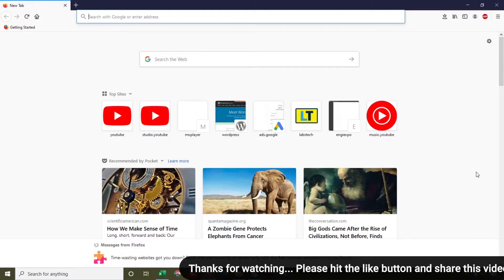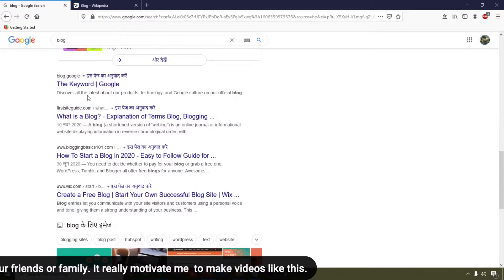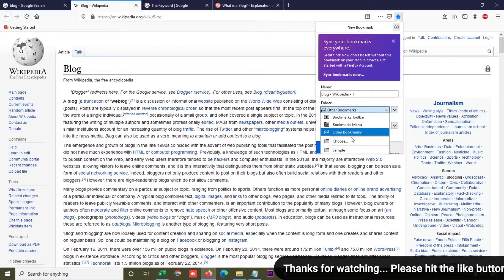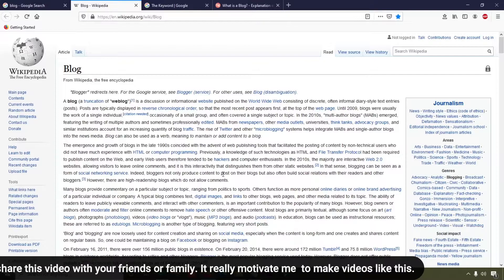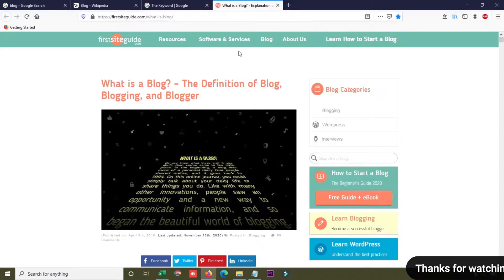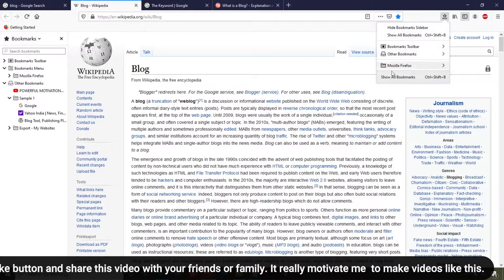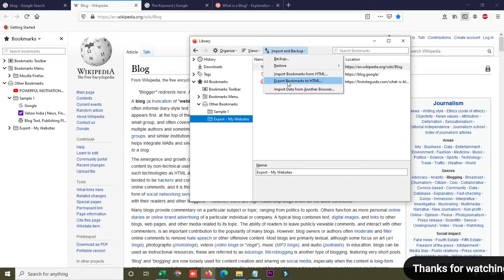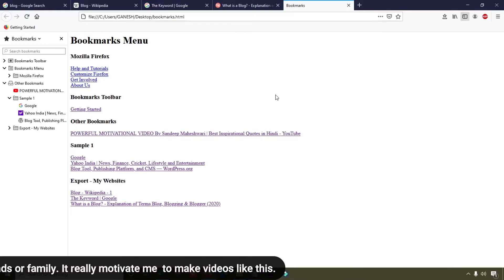How To Export Bookmarks from Firefox - Save Bookmark as HTML Format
Hello Friends, Today I am going to show you How To Export Bookmarks from Firefox - Save Bookmark as HTML Format here i will show you step by step export bookmarks from Firefox and save export bookmarks in html format.

So follow these steps and Export Bookmarks to HTML

if you don't know Export Bookmarks don't worry here you will learn see details video to bookmarks html and Restore bookmarks from backup or move them to another also show you how to bookmarks in Firefox browser. so keep watching and  learn How to Copy Bookmarks From the Mozilla Browser to Another, Export Firefox bookmarks quickly and easily and how to export bookmarks from Firefox in windows 10.

Queries Solved:
How do I transfer Firefox bookmarks from one computer to another?
Where are Firefox bookmarks stored Windows 10?
How do I copy bookmarks from one computer to another?
How do I export bookmarks?
How do I get my bookmarks back on Firefox?
Where are bookmarks saved?